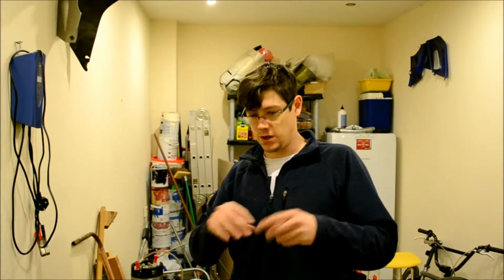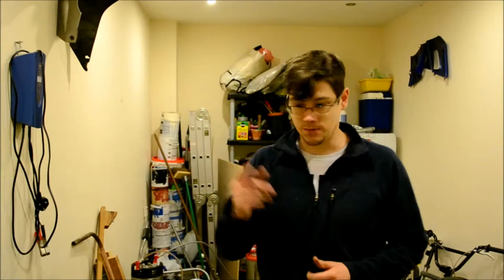Home Brew Wednesday #13 - 2nd attempt at loading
More whimsical rammel from me, about home brewing, and stuff...